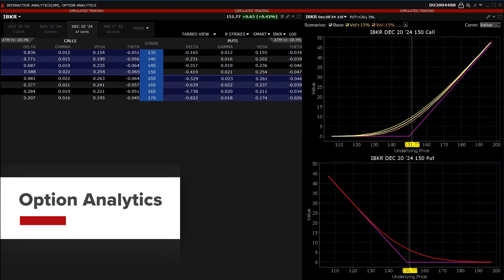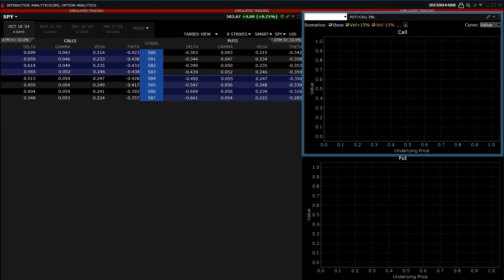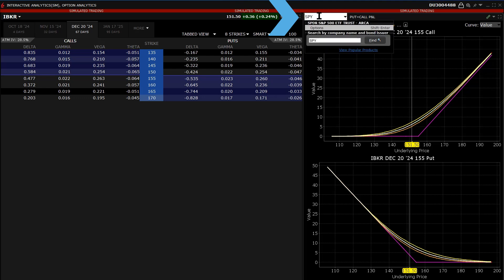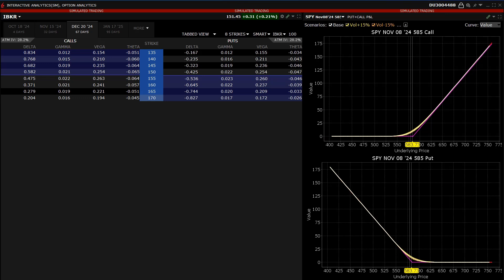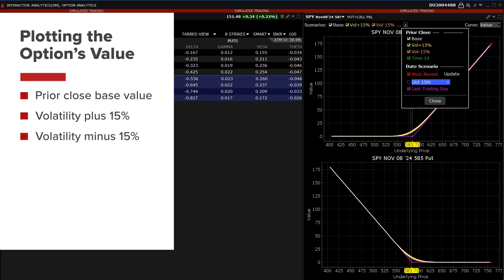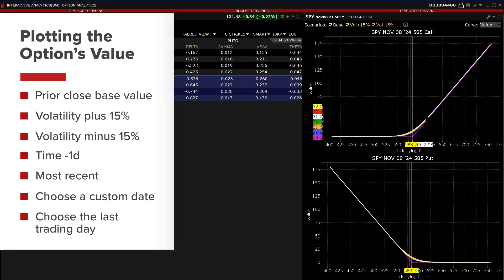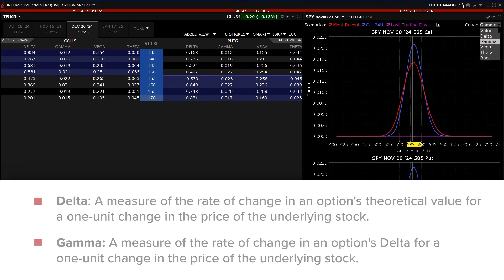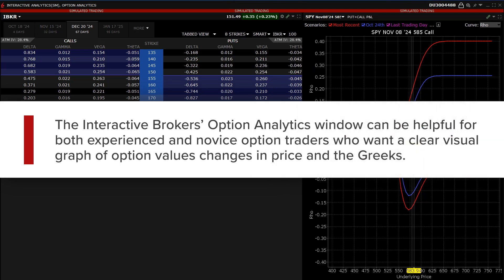Interactive Analytics - Option Analytics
The Option Analytics window displays values that reflect the rate of change of an option's price with respect to a unit change in each of several risk dimensions. Investors can plot the value change and Greeks: Delta, Gamma, Theta, Vega, and Rho.

Options involve risk and are not suitable for all investors. For information on the uses and risks of options, you can obtain a copy of the Options Clearing Corporation risk disclosure document titled Characteristics and Risks of Standardized Options by clicking the link below. Multiple leg strategies, including spreads, will incur multiple transaction costs.